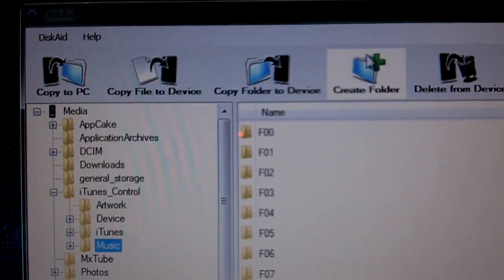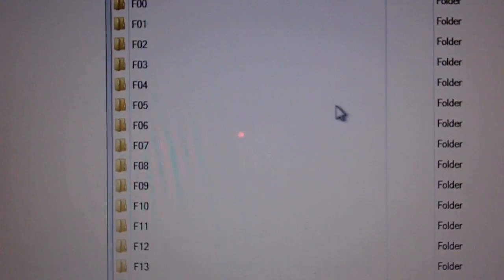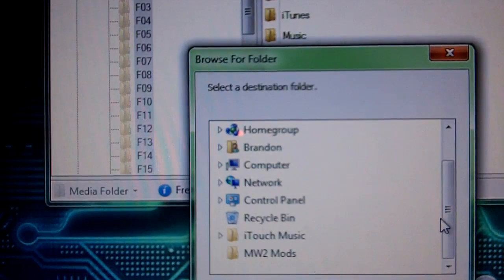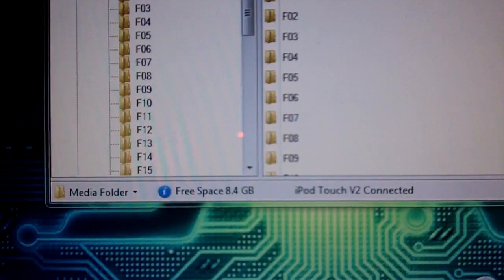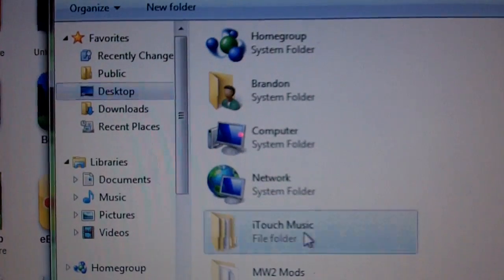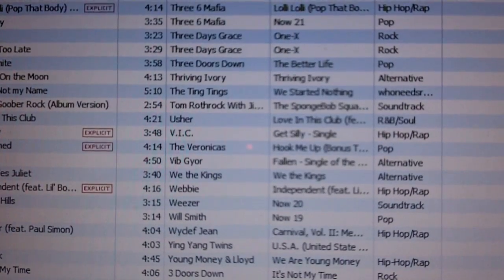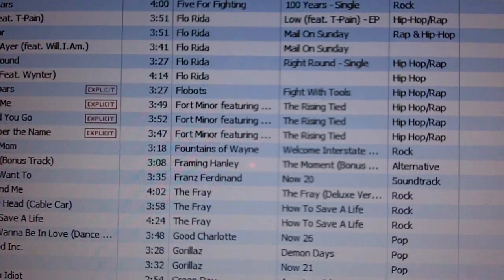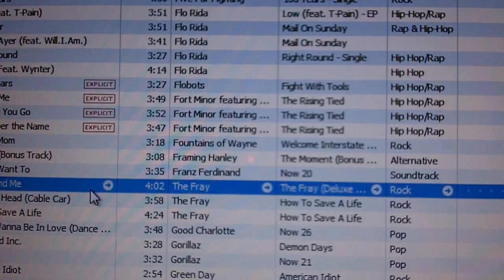How to get the full version of DiskAid for free!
alright so basically this is how to get the full version of diskaid for free. Diskaid makes it so u can get songs off your ipod and with out the full version (which you would hav to pay for) you could only get like 20 songs off it. alright so to cut to the chase, here is the information for the actiavation.

Serail: 569E-D755-6CA2-427C-E95E-B637-1F71-E4D7-430B-3F72

alright so basically once you enter this information in your free copy of diskaid (btw if you haven't already got it you can go to here to download the trial version you will have the full verison of diskaid. Peace!